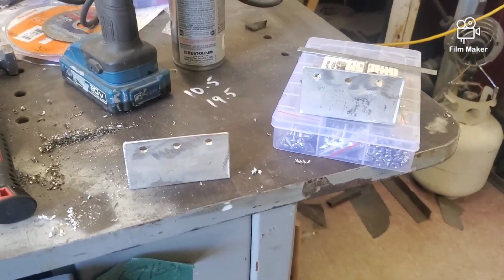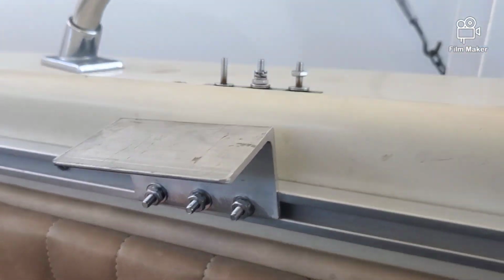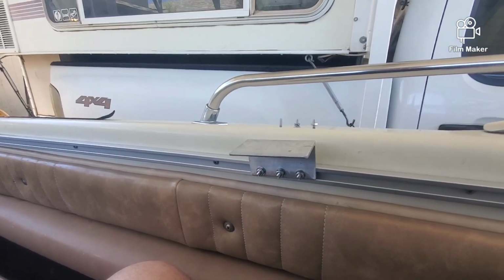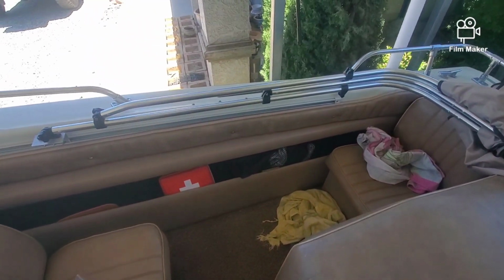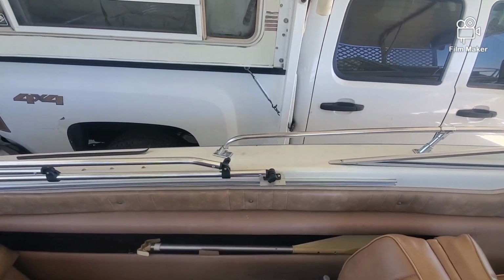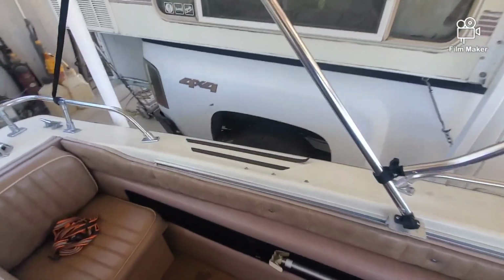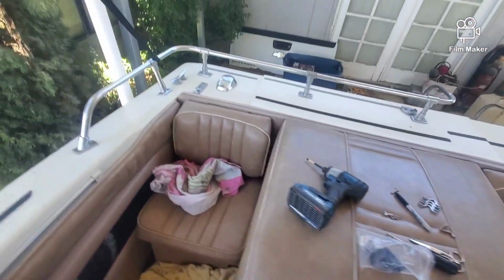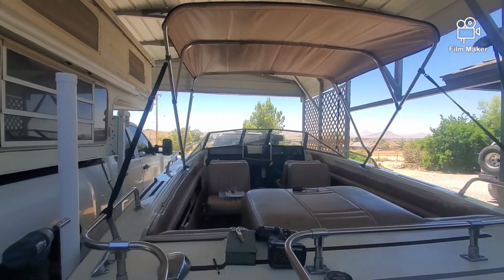Auction Boat guide and bimini top install